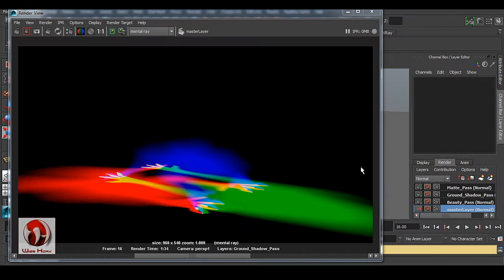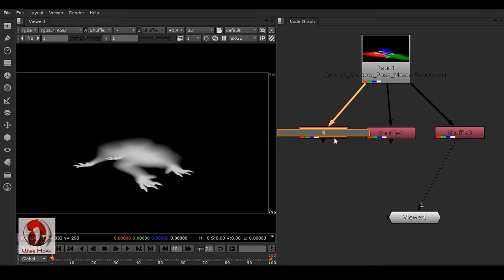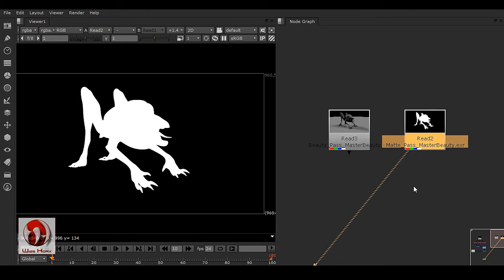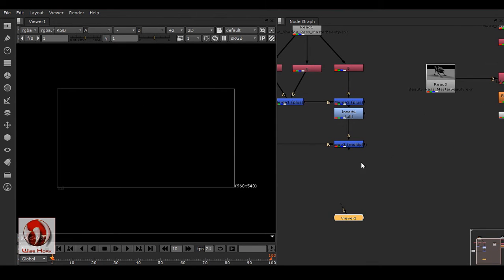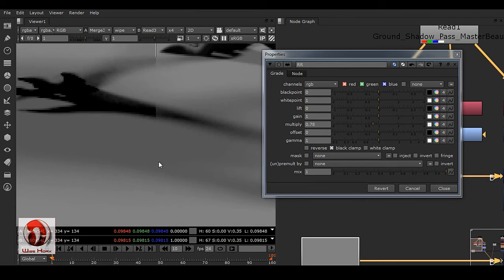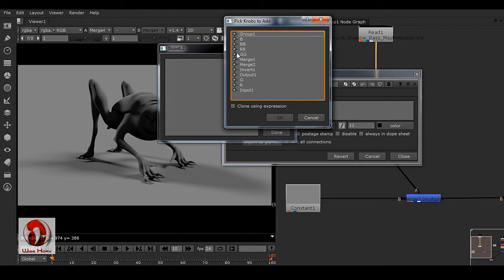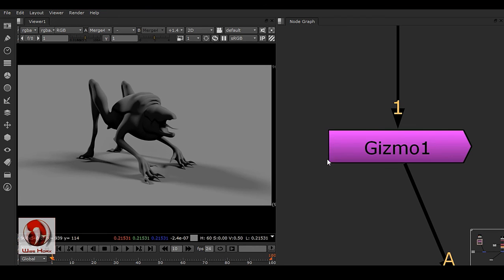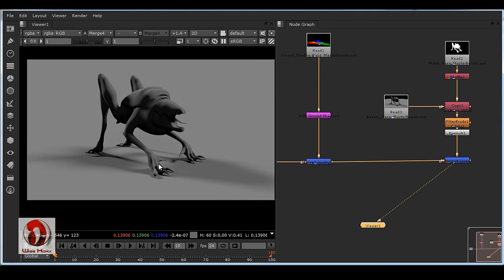✔️Nuke RGB Shadow Pass